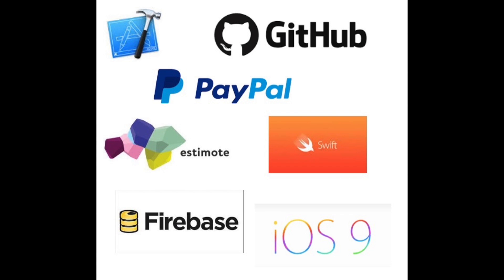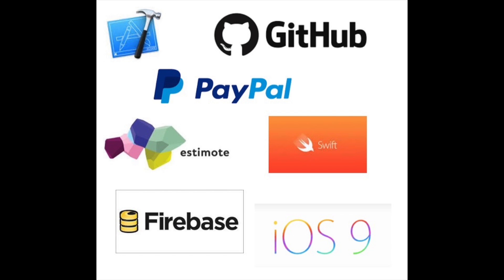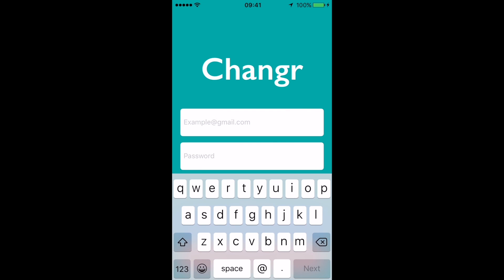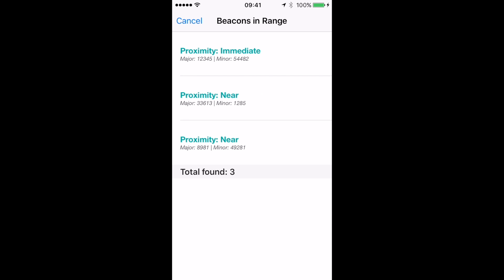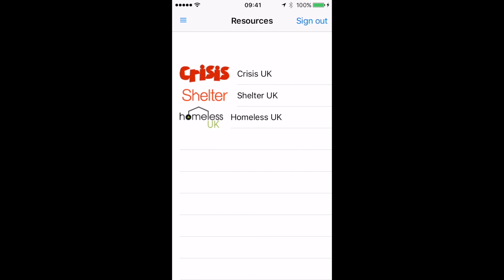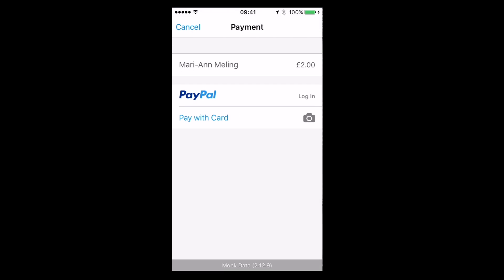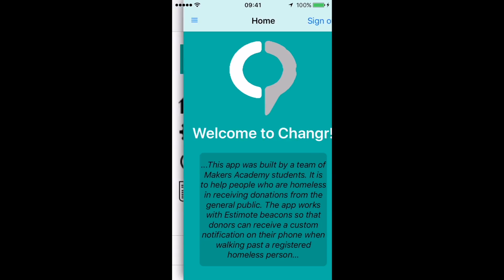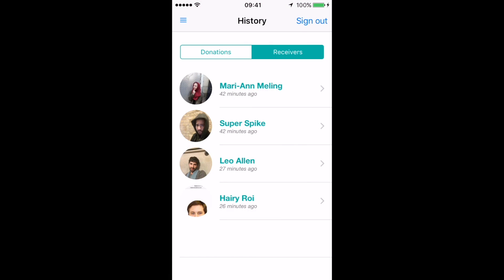Changr App - Final Project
Changr is an app help the less advantaged in society to receive donations on the fly using Bluetooth Beacons.

This is final project by Makers Academy students, Hamza Sheikh, Mahmud Hussain,Fergus Lemon, Samuel Overloop and Radu Asandei.